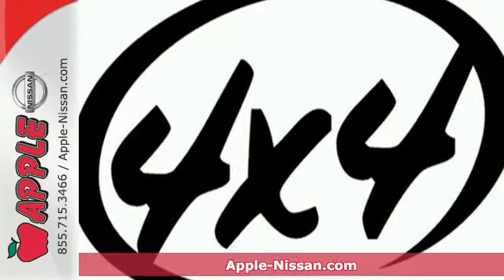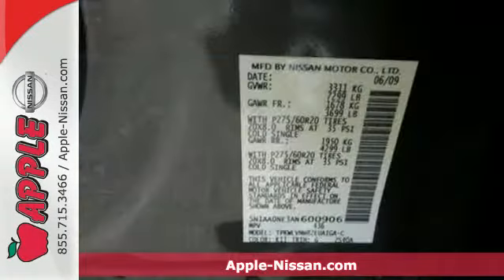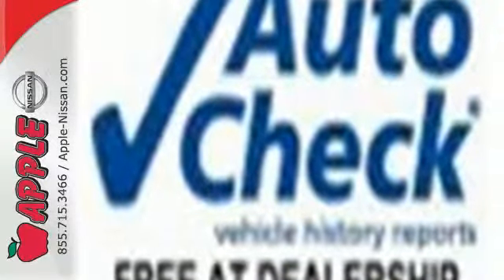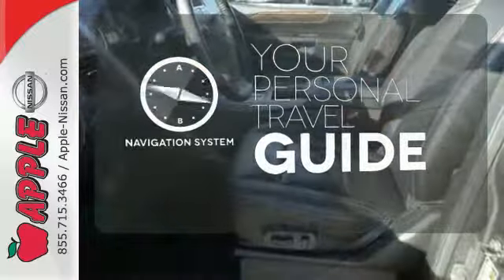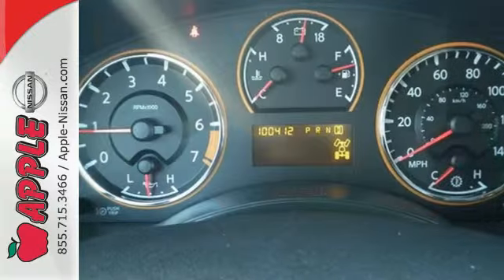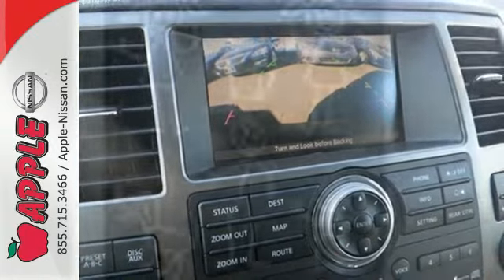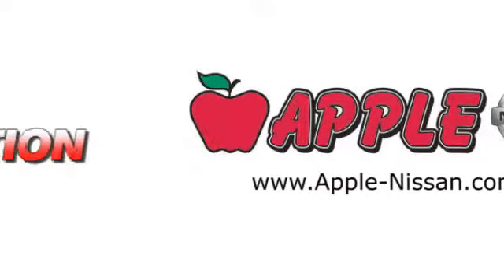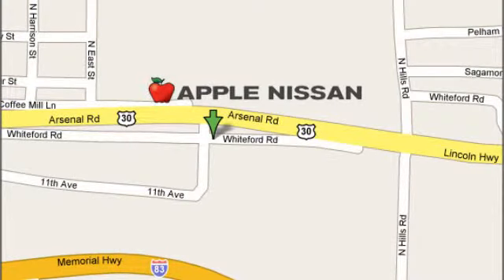2010 Nissan Armada York PA Lancaster-Hanover, PA 23896A - SOLD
Year: 2010
Make: Nissan
Model: Armada
Trim: Platinum
Engine: 5.6L V8
Transmission: Automatic 5-Speed
Color: Smoke
Mileage: 100376
Stock #: 23896A
VIN: 5N1AA0NE3AN600906
Armada Platinum 4D Sport Utility and 4WD. You'll NEVER pay too much at Apple Nissan! Why pay more for less?! Budget Used Cars Used Trucks and Suv's on Sale in York PA. brbrNissan has outdone itself with this beautiful 2010 Nissan Armada. It just doesn't get any better at this price! This SUV is nicely equipped with features such as 4D Sport Utility 4WD and Armada Platinum. This Armada's engine never skips a beat. It's nice being able to slip that key into the ignition and not having to cross your fingers every time. brbrLooking for a great used car in Pennsylvania but have only a few thousand bucks to spend? $5000 represents a common starting point for many budget-conscious buyers (and also a few penny-pinching parents when they go looking for quality used cars for their children). At this price range we've rounded up the best Used Cars Trucks and SUVs across all the popular categories in the York and Lancaster PA market today. We are Conveniently located in York PA and proudly serve: York PA Red Lion Lancaster Harrisburg Hanover Shrewsbury Mechanicsburg Manchester PA and Maryland areas. If you're looking to purchase your new dream car you've come to the right place. At Apple Nissan we pride ourselves on being the most reliable and trustworthy PA Used car dealer around. Our inventory is filled with some of the sweetest Used cars Trucks Vans and SUV's you've ever seen! Give us a call today and get the car you deserve. Toll Free (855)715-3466. Apple Nissan is located at 1510 Whiteford road in York PA.

Address:
1510 Whiteford Rd